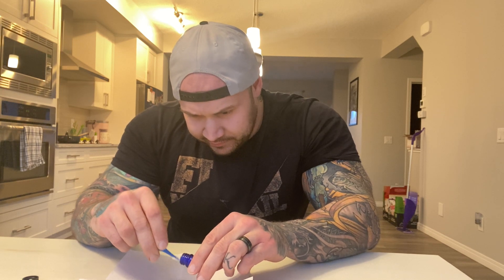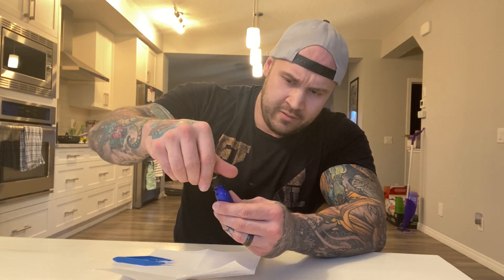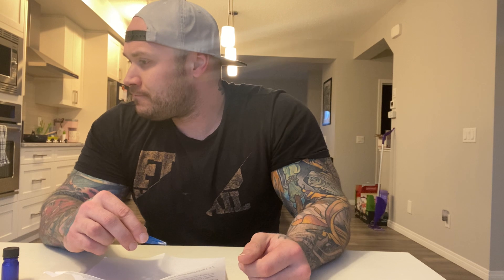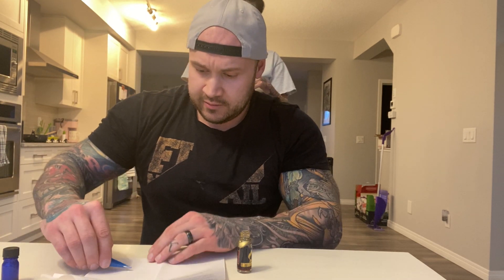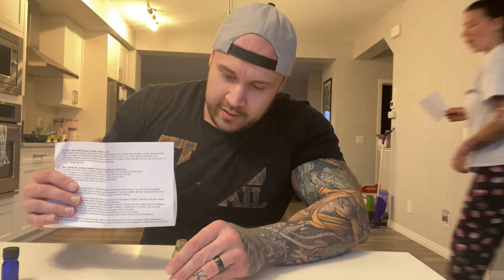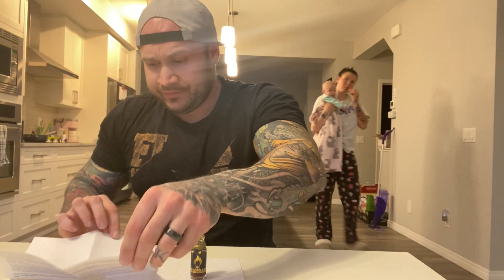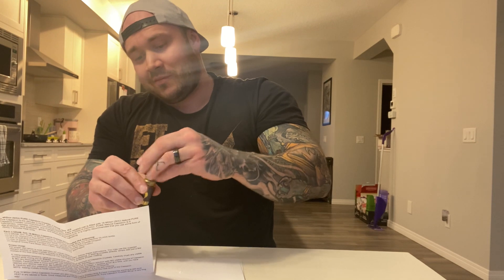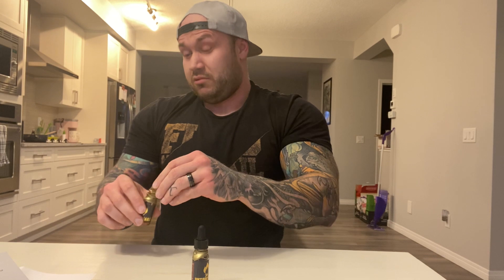16 million pure cap crystals added to the worlds hottest tincture